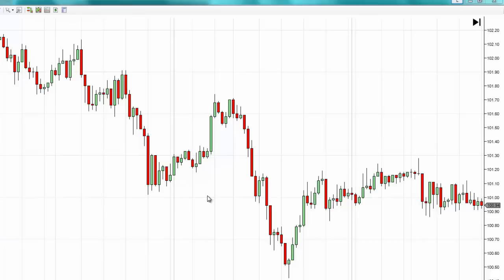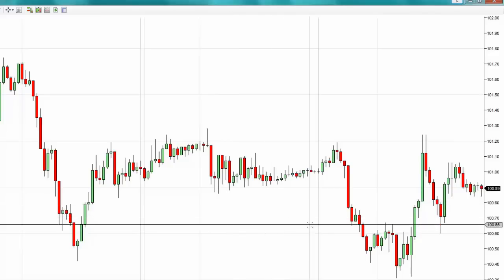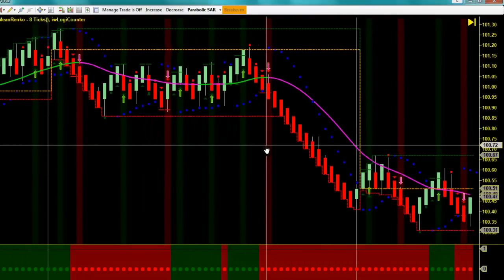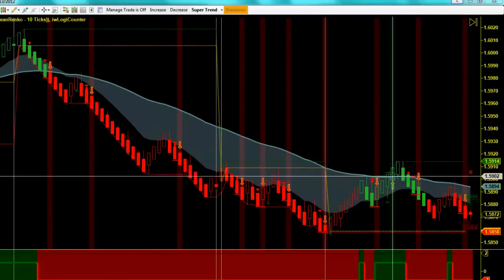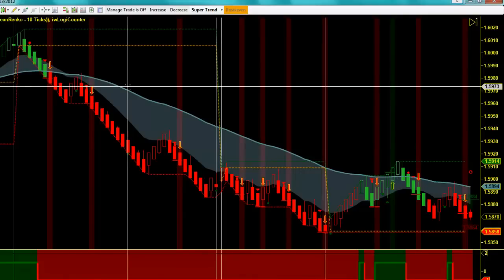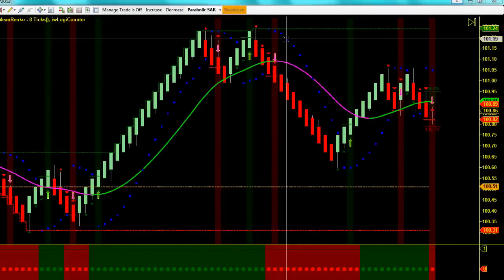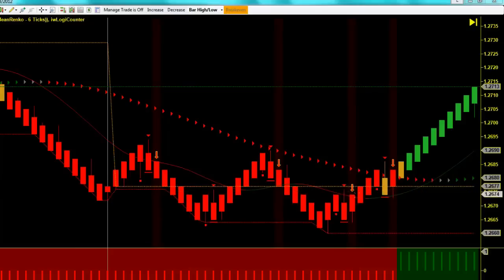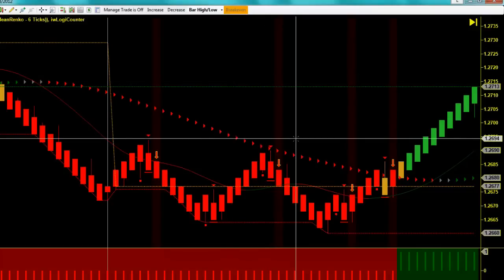How to Trade Forex with The Diversified Trading System (DTS) | NinjaTrader Day Trading System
Watch Omar Eltoukhy show you how to trade forex using day trading software, The Diversified Trading System (DTS) available from Indicator Warehouse and for use on the NinjaTrader Platform. You must be aware of the risks and be willing to accept them in order to invest in the futures and options markets. Don't trade with money you can't afford to lose. This is neither a solicitation nor an offer to Buy/Sell futures or options. No representation is being made that any account will or is likely to achieve profits or losses similar to those discussed on this web site. The past performance of any trading system or methodology is not necessarily indicative of future results. --- CFTC RULE 4.41 - HYPOTHETICAL OR SIMULATED PERFORMANCE RESULTS HAVE CERTAIN LIMITATIONS. UNLIKE AN ACTUAL PERFORMANCE RECORD, SIMULATED RESULTS DO NOT REPRESENT ACTUAL TRADING. ALSO, SINCE THE TRADES HAVE NOT BEEN EXECUTED, THE RESULTS MAY HAVE UNDER-OR-OVER COMPENSATED FOR THE IMPACT, IF ANY, OF CERTAIN MARKET FACTORS, SUCH AS LACK OF LIQUIDITY. SIMULATED TRADING PROGRAMS IN GENERAL ARE ALSO SUBJECT TO THE FACT THAT THEY ARE DESIGNED WITH THE BENEFIT OF HINDSIGHT. NO REPRESENTATION IS BEING MADE THAT ANY ACCOUNT WILL OR IS LIKELY TO ACHIEVE PROFIT OR LOSSES SIMILAR TO THOSE SHOWN.